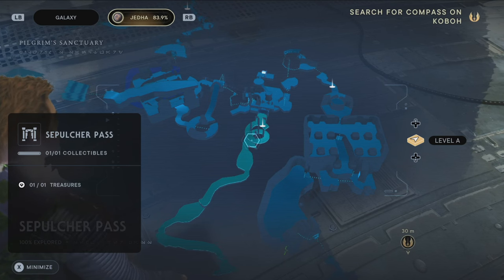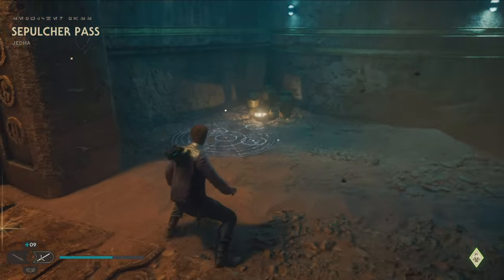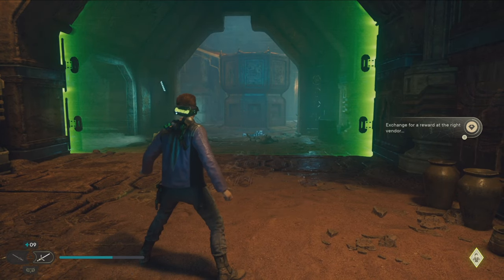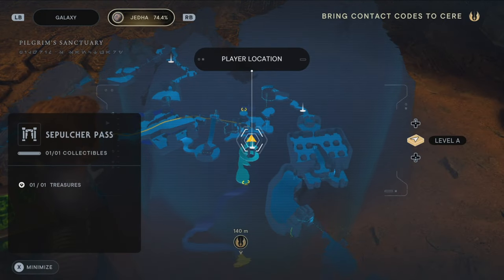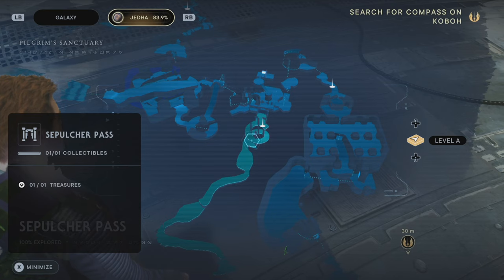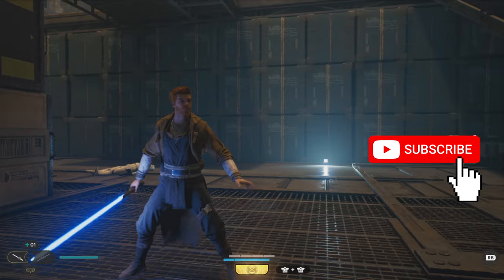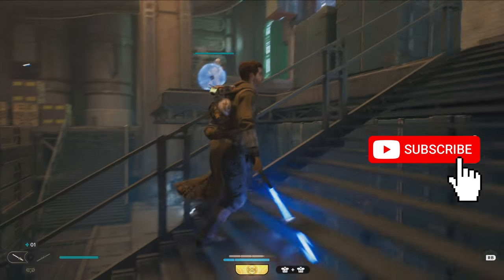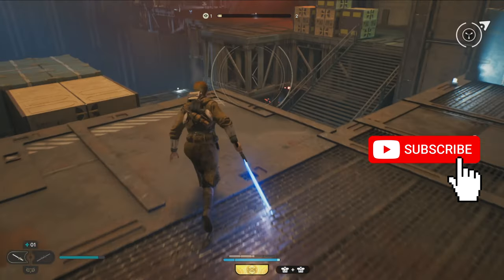Star Wars Jedi Survivor Jedha Sepulcher Pass Collectibles Guide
Hello and welcome to Lord Fenton Gaming plays Star Wars Jedi Survivor, I am your host Lord Fenton. In this collectibles video guide, I am going to show everyone on all the collectibles in the Sepulcher Pass on Jedha. In this Star Wars Jedi Survivor guide, I am going over everything from chests, essences, databank, Force Tear, Force Echoes, Treasures, Datadisc, Seed Pods, Perks and much more. Time to pick clean the Sepulcher Pass on Jedha.

Note: I did split this up into areas to get the collectibles on each planet. This one is the Sepulcher Pass on Jedha. This set you can get during the story or post game. Up to you all on this.

Video Start - 0:00
Intro - 0:10

Treasure Jedha Scroll - 0:37

Outro - 1:18
Other Star Wars guides - 1:34

Here is the playlist for my Star Wares Knights of the Old Republic 1 Builds:

This was filmed on my Xbox Series X with the ElGato Game Capture 4k60 S+.